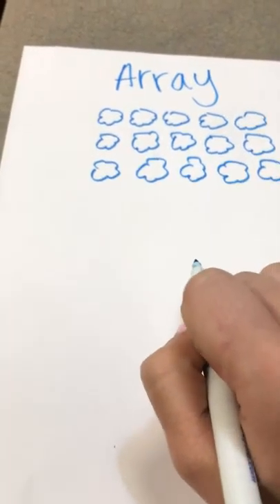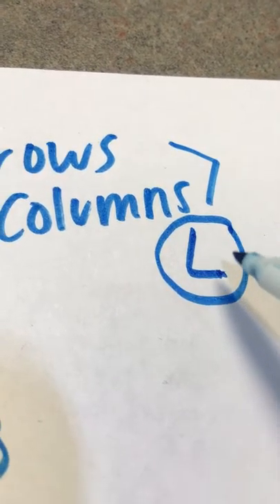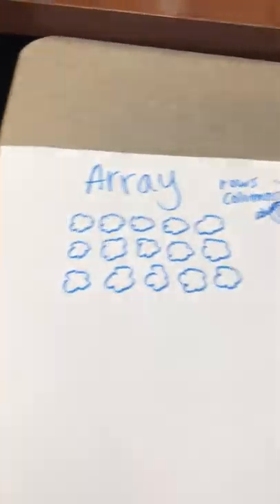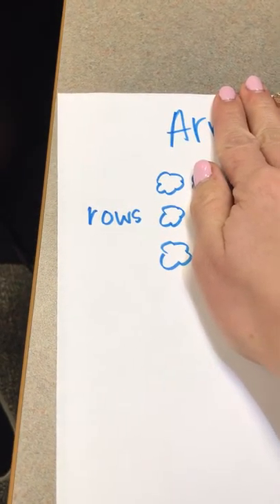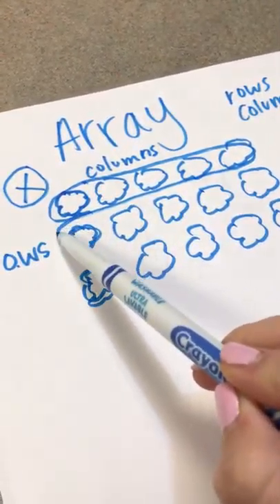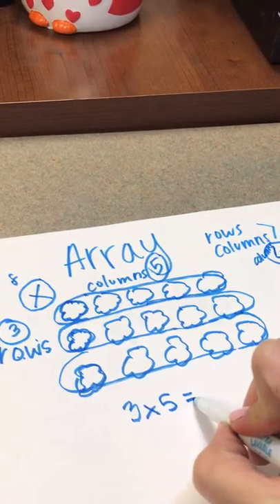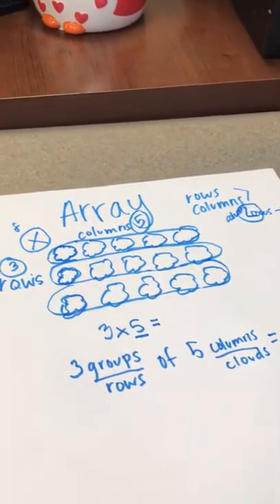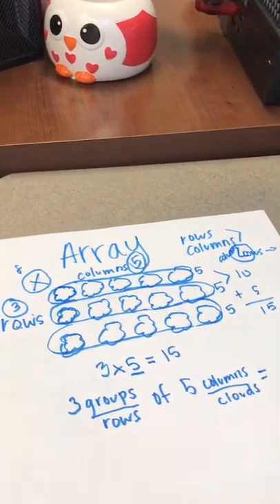Arrays- Garza2nd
At Adolphus Elementary